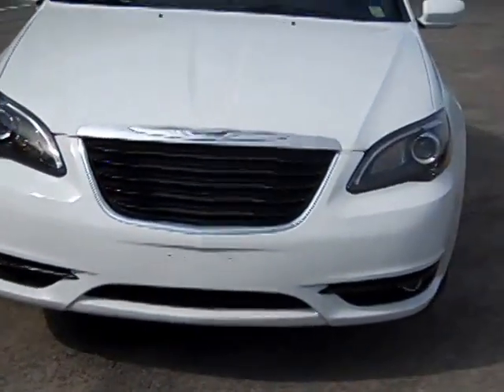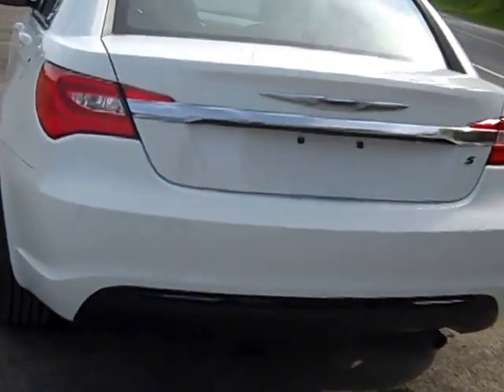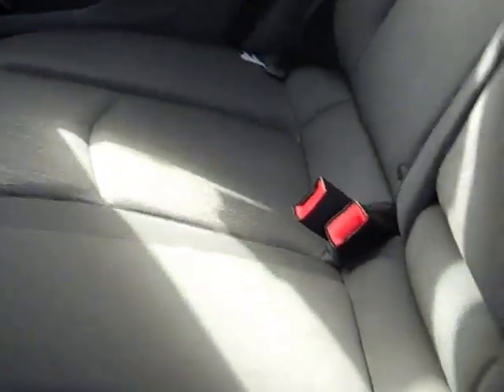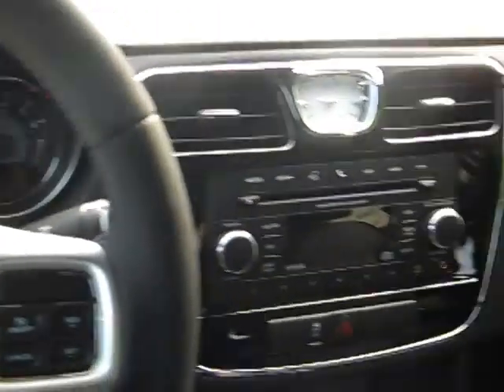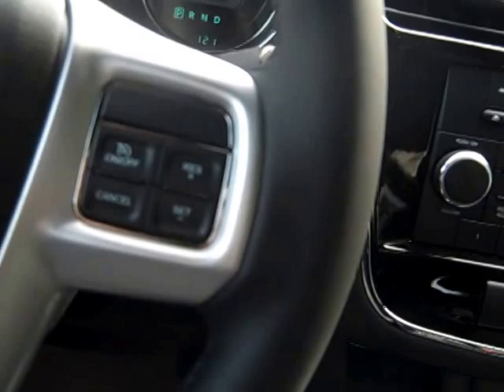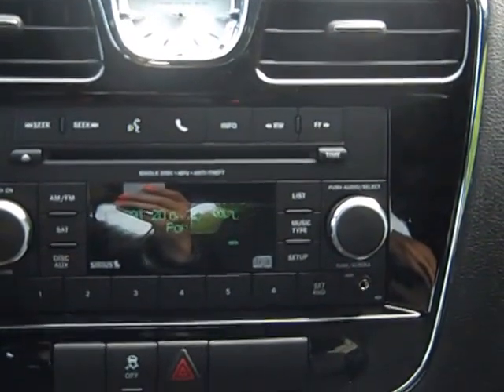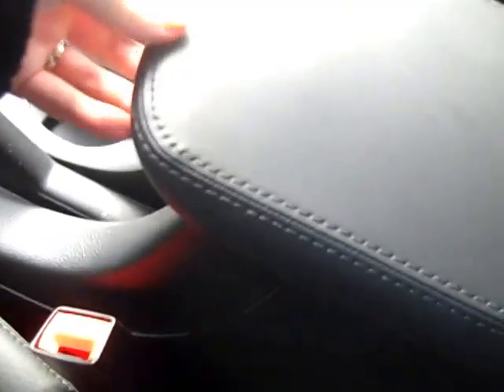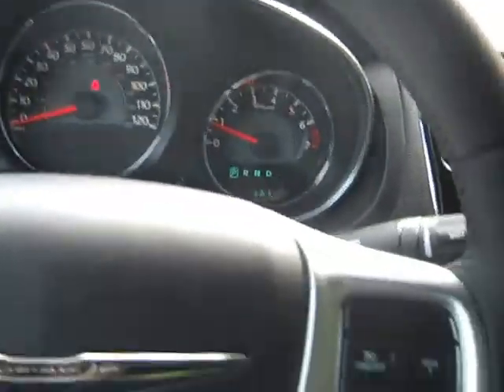2014 Chrysler 200 Touring Sedan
Satellite Radio, CD Player, Head Airbag, ENGINE: 2.4L I4 PZEV 16V DUAL VVT, UCONNECT VOICE COMMAND W/BLUETOOTH, TRANSMISSION: 4-SPEED AUTOMATIC VLP. Touring trim, Bright White Clear Coat exterior. EPA 31 MPG Hwy/20 MPG City!